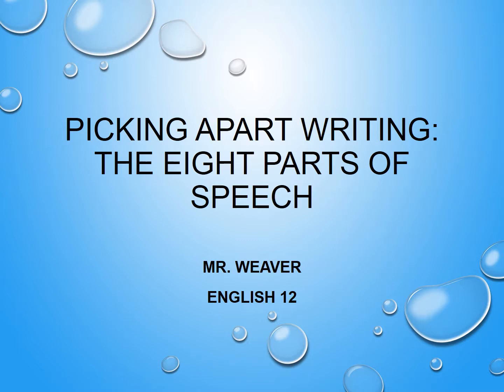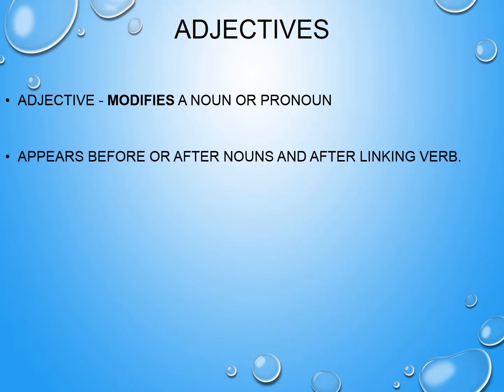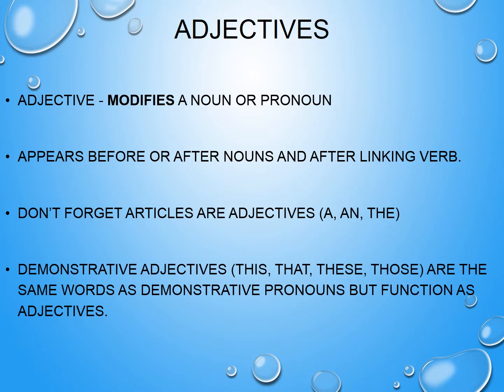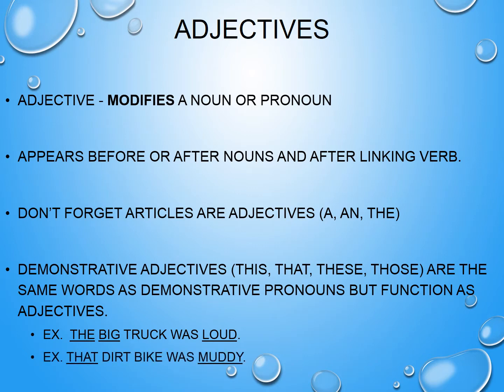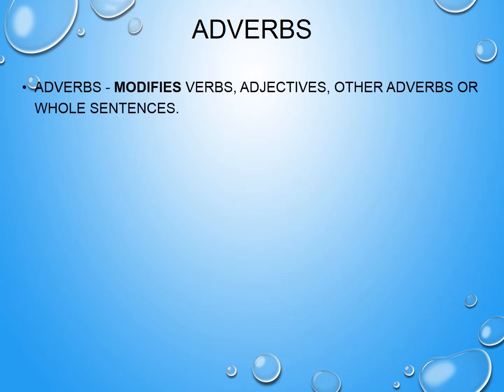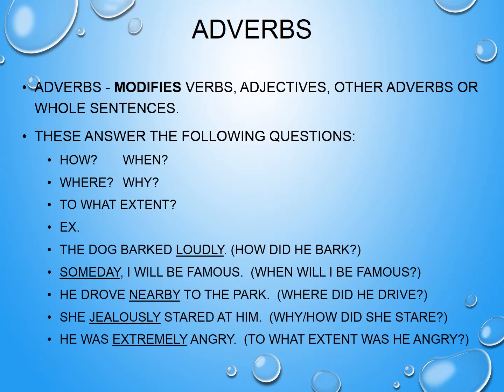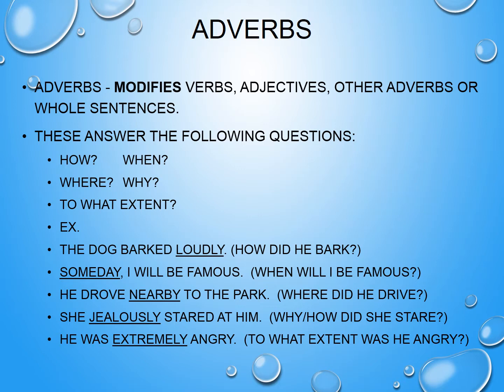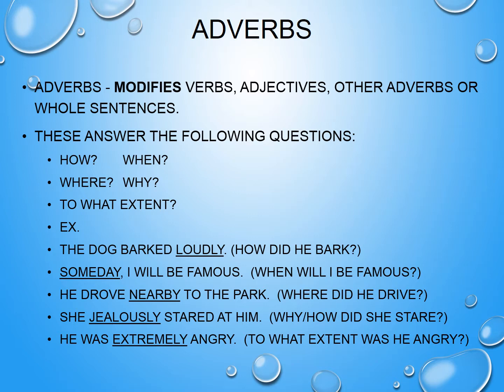E12L2 POS Adj and Adv 17 18